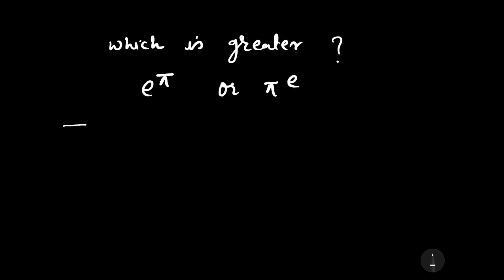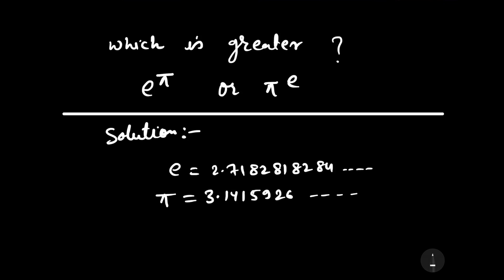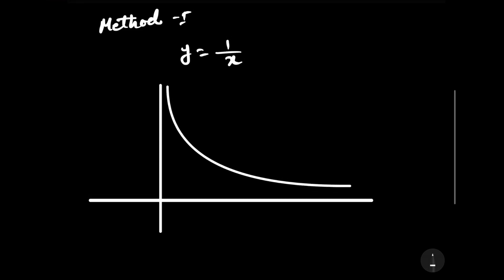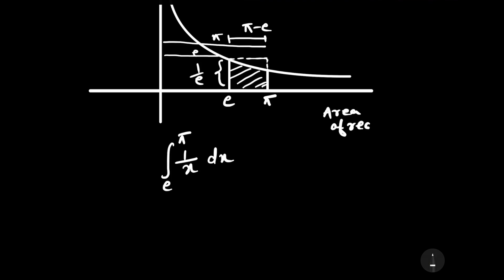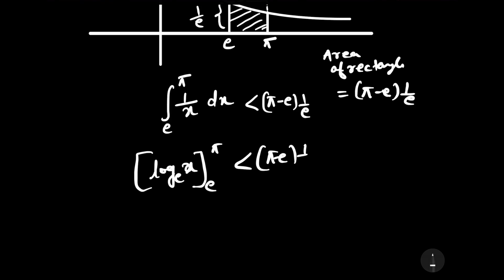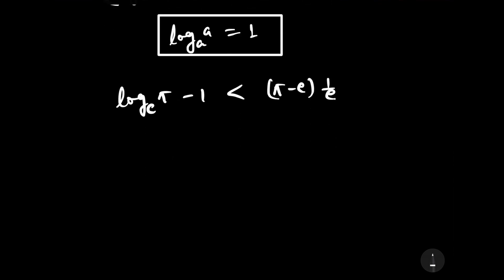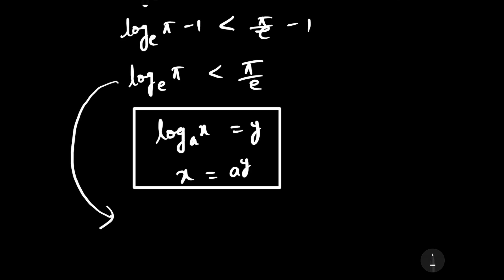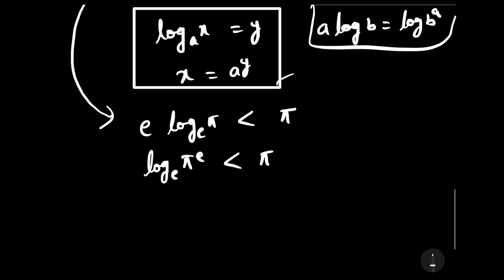which is greater e^pi or pi^e | solve it without calculator